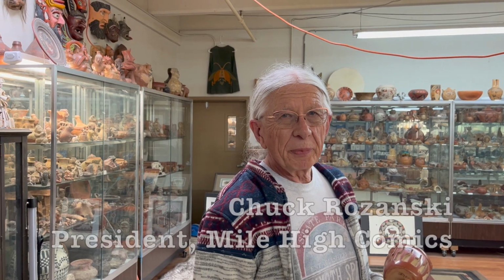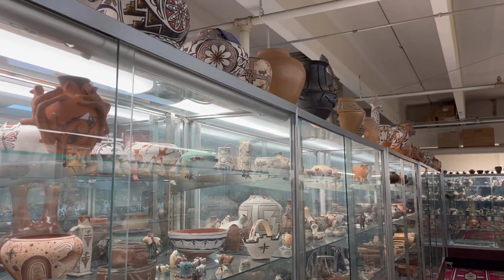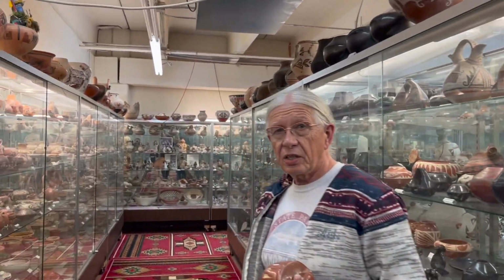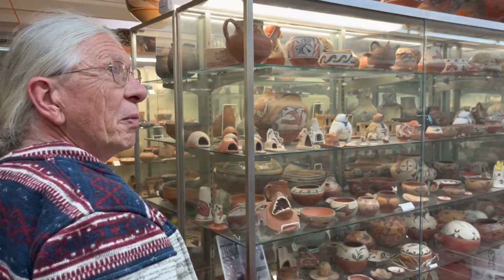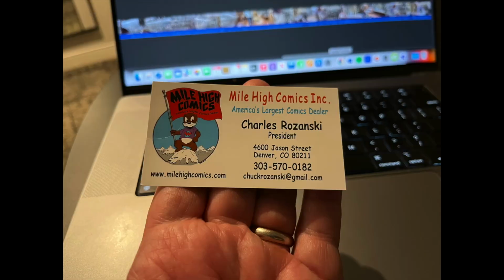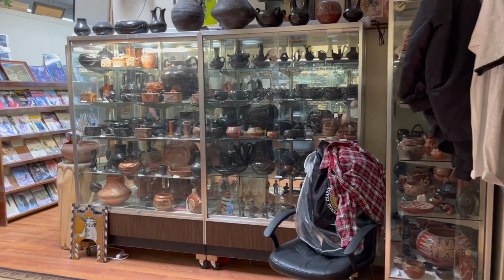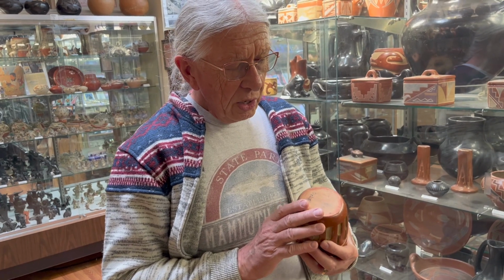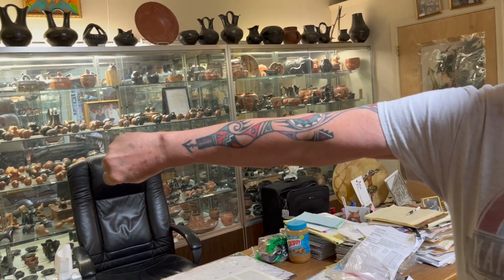Rozanski Pueblo Treasures Museum 4:13:23